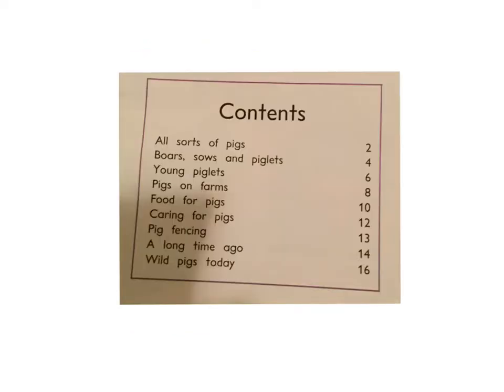W a l t name and identify features of non fiction texts